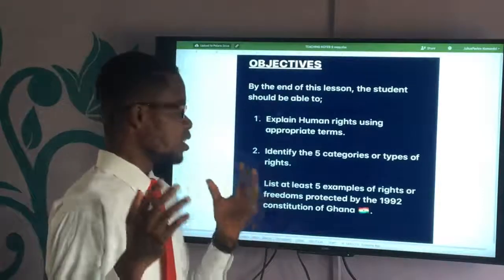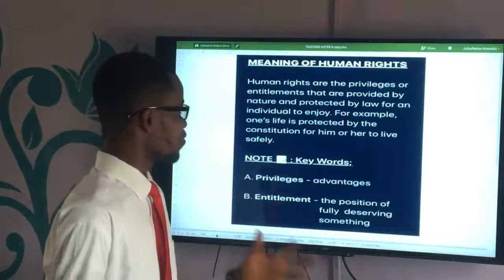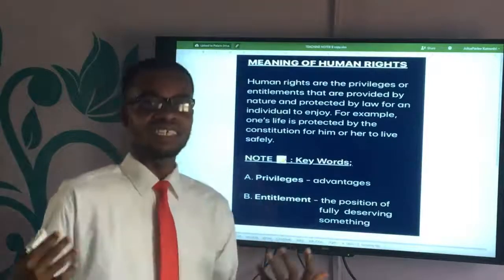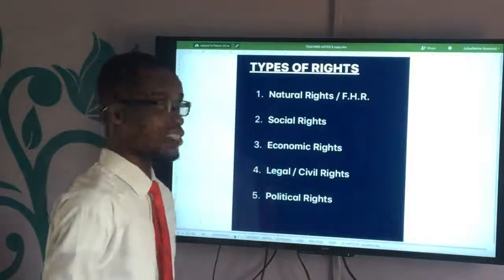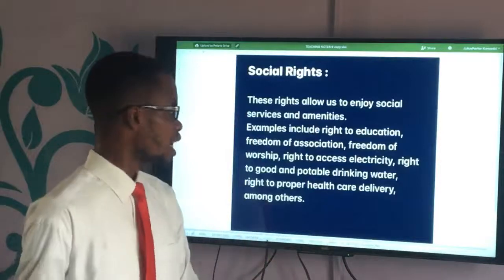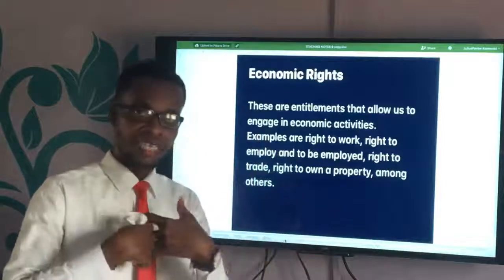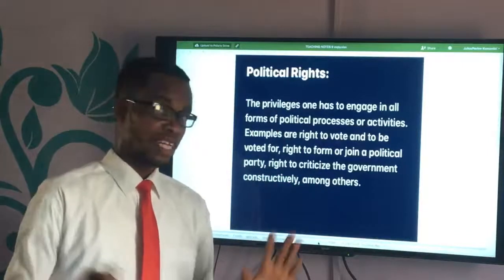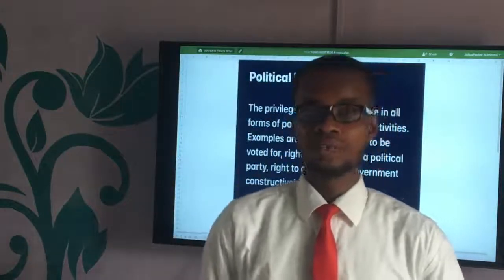THE CONCEPT OF HUMAN RIGHTS